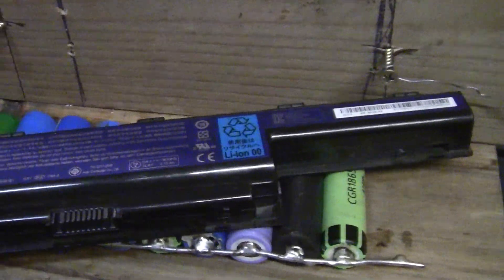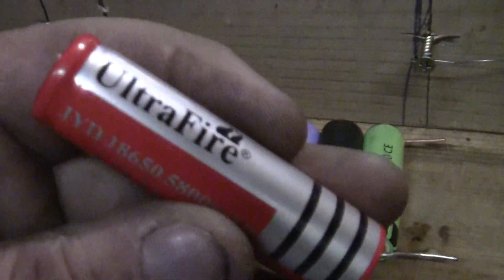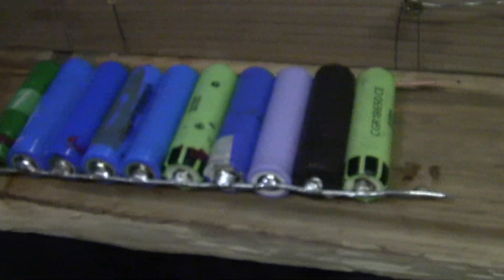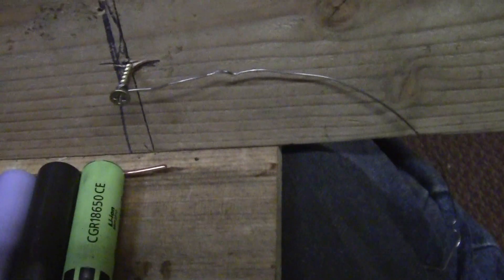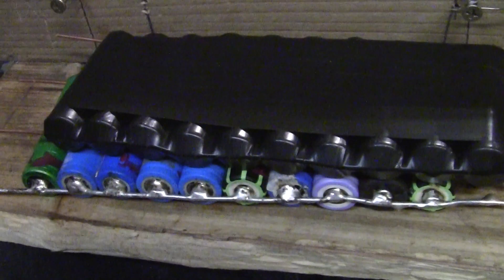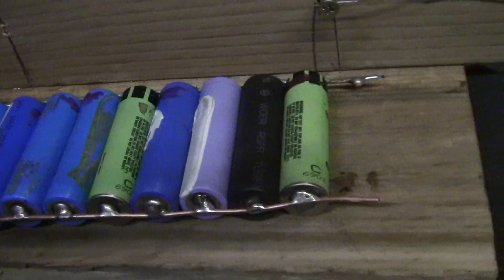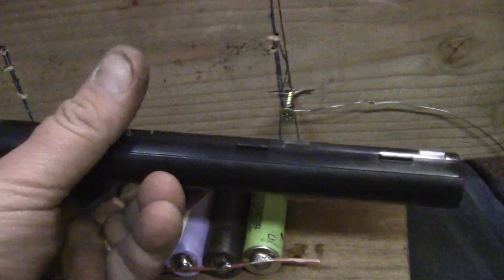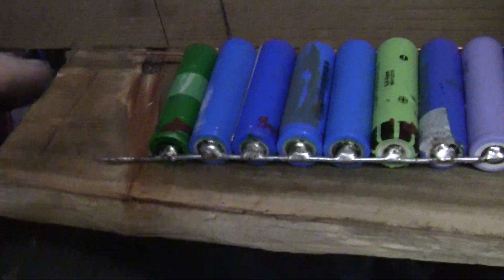RECYCLED LAPTOP BATTERY CAR JUMP PACK (PART 1)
Lets give it a try .. Recycled batteries !